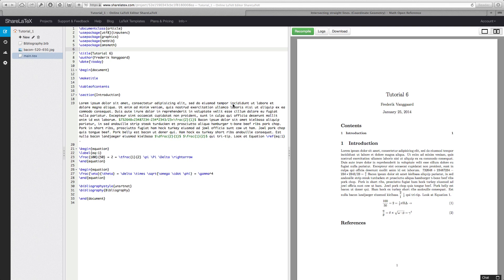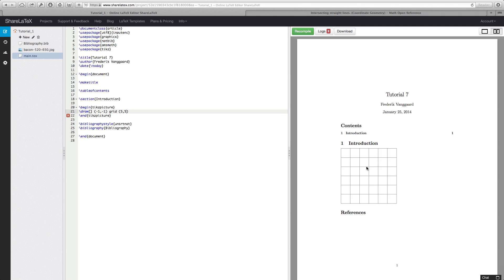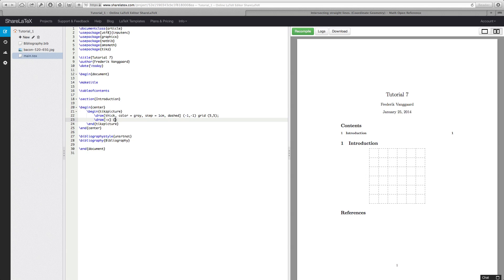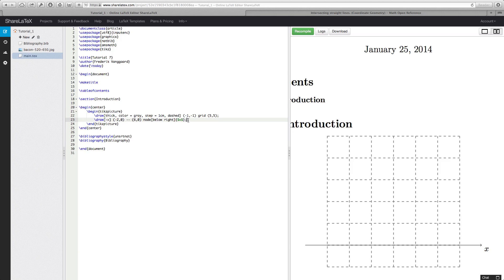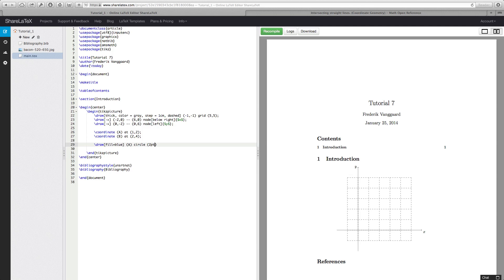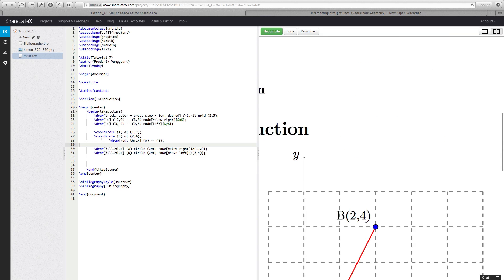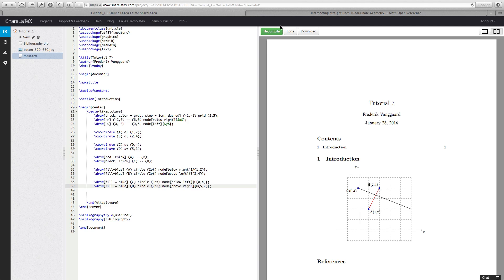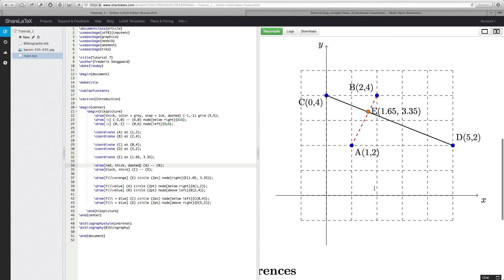Learn LaTeX 7 - 2D Images in Tikz